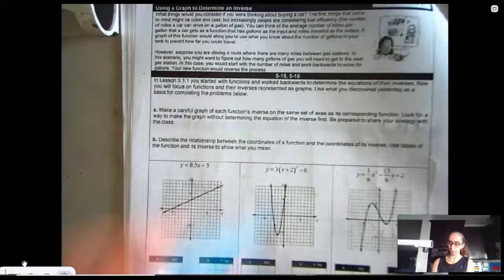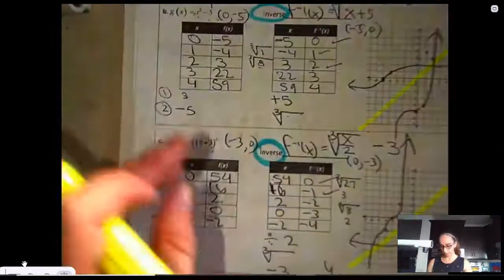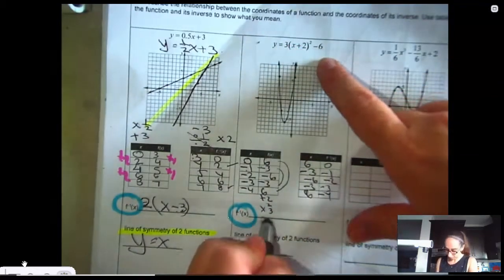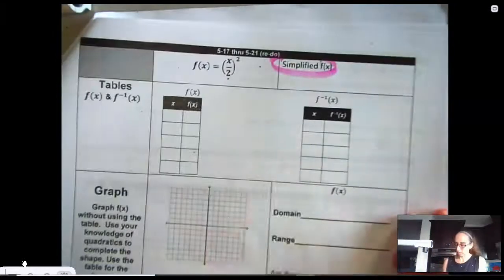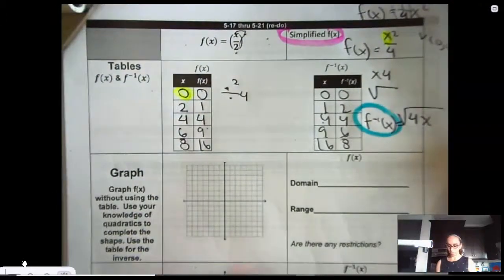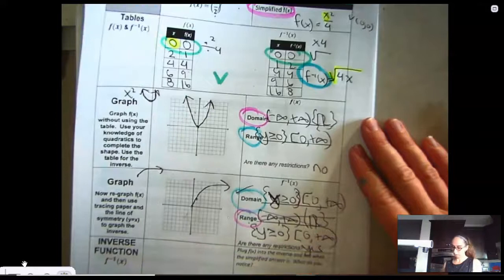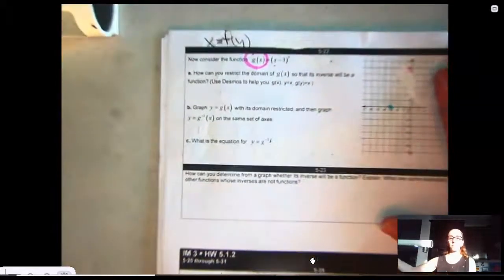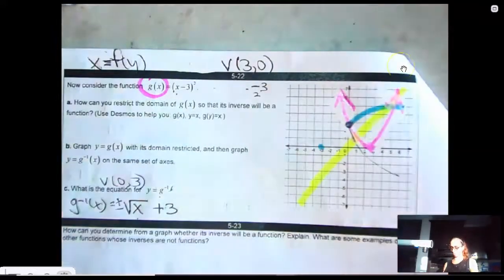5.1.2 Lesson - IM3H